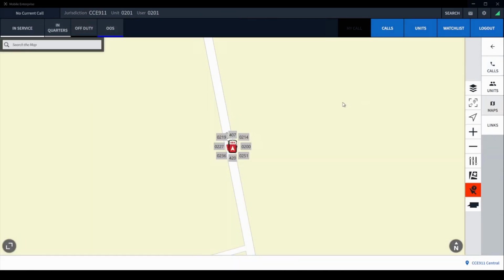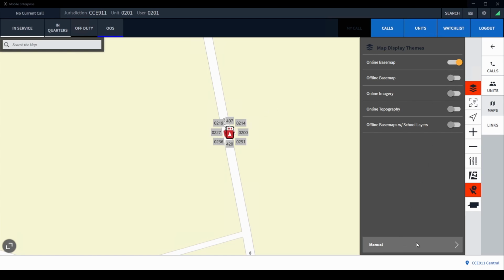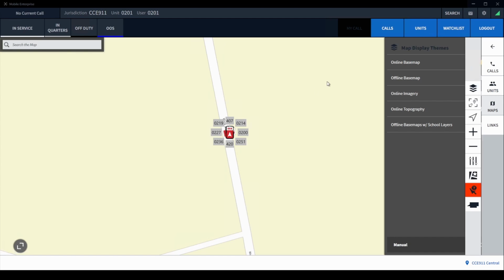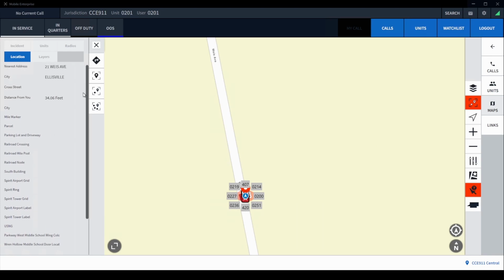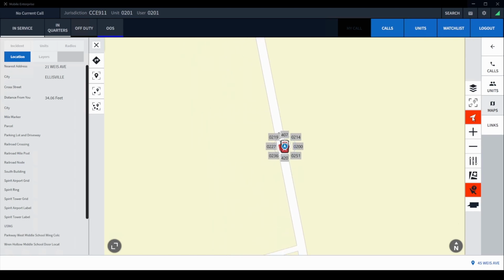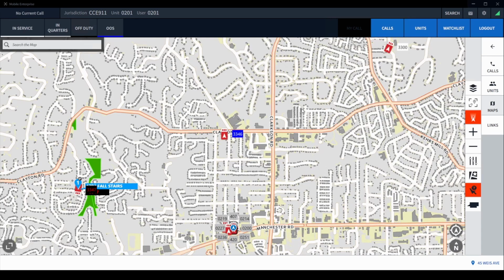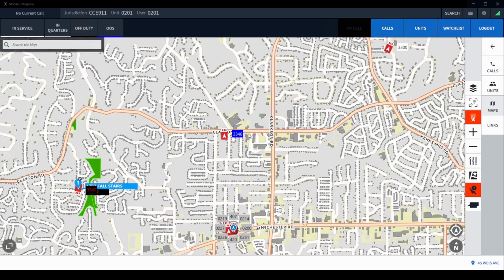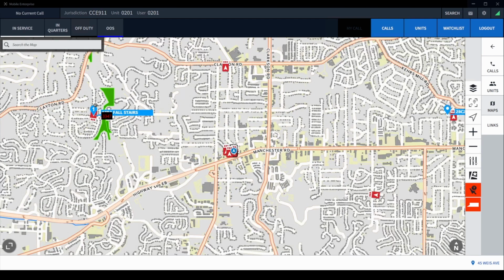Mobile UX Maps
Walkthrough of the Maps in the CentralSquare Mobile UX